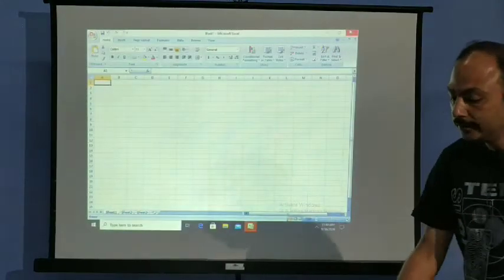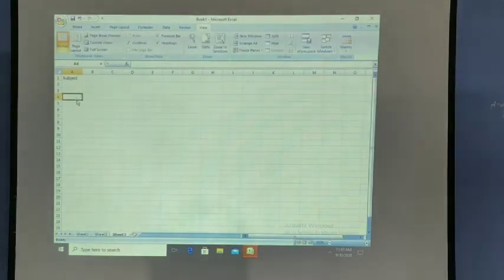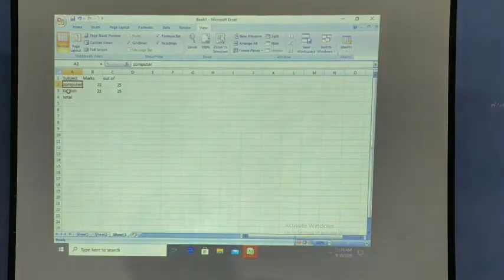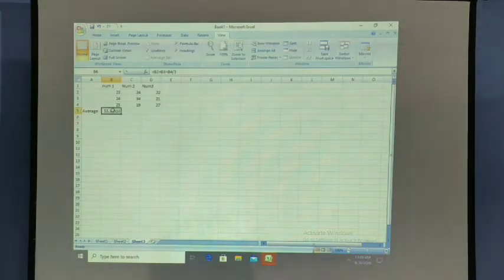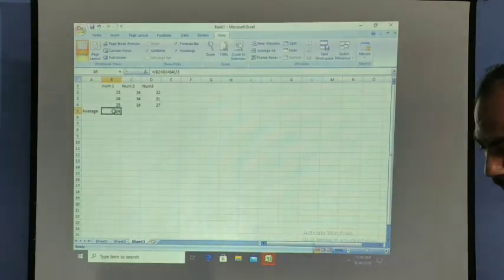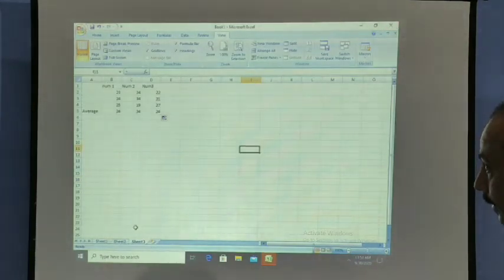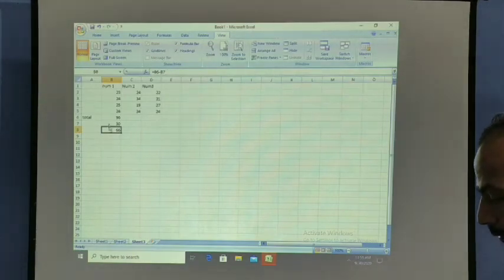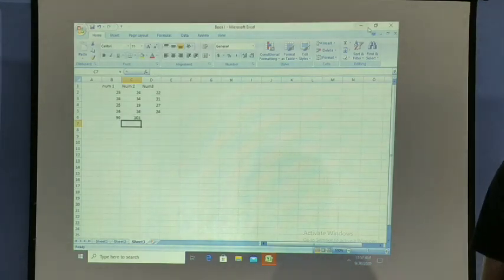Class 7 Computer Science Chapter 5 - Spreadsheet An Introduction - Part 1 - Demonstration